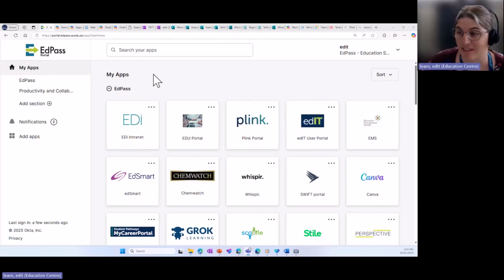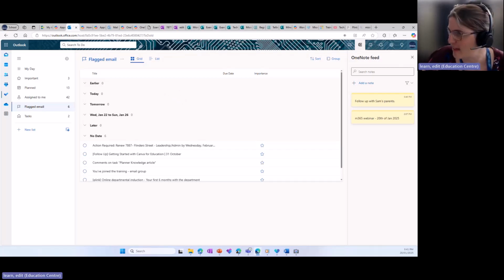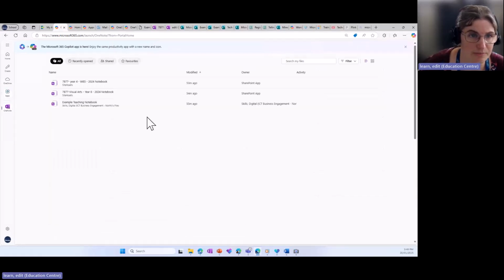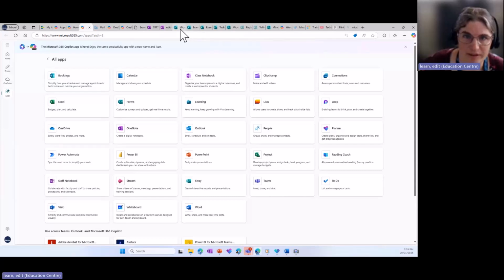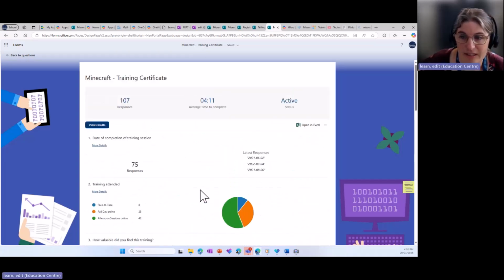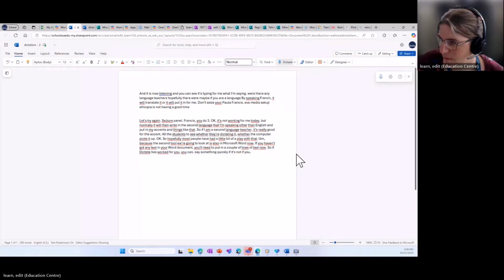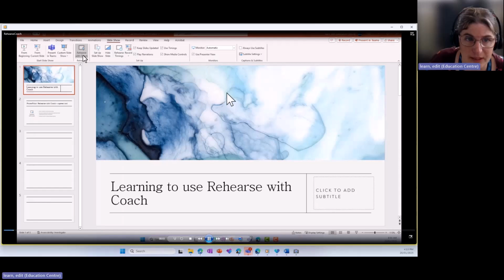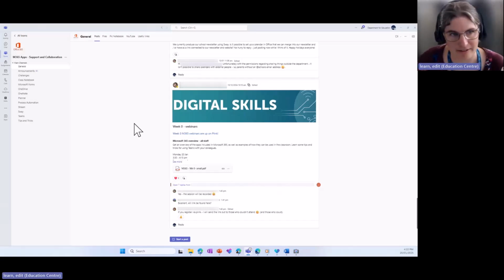Microsoft 365 and overview and accessibility tools webinar - Jan 2025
This is a recording of a webinar run by ICT Services, Digital Skills team, Jan 2025.